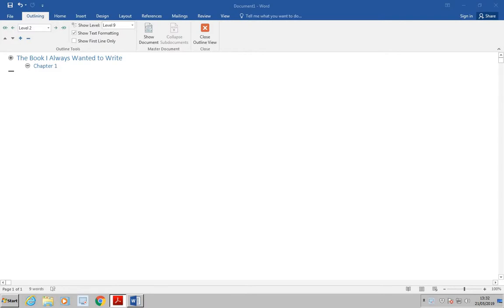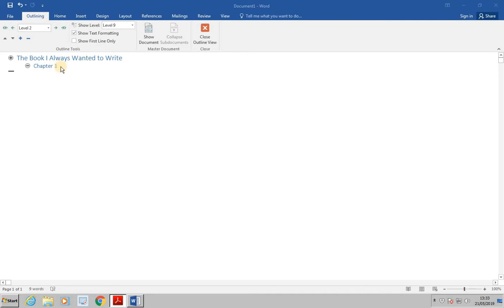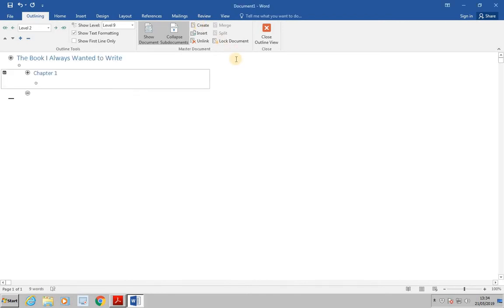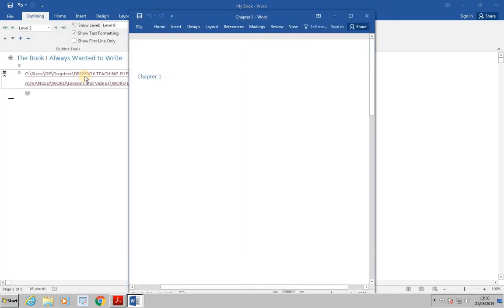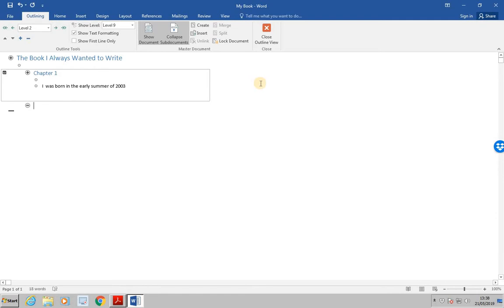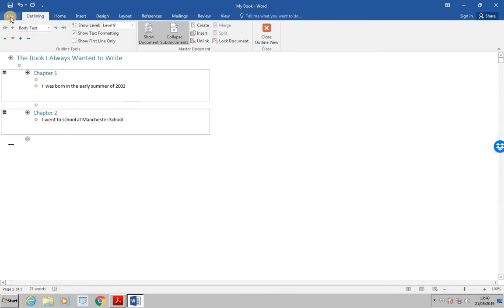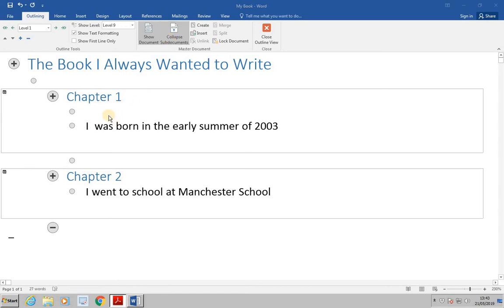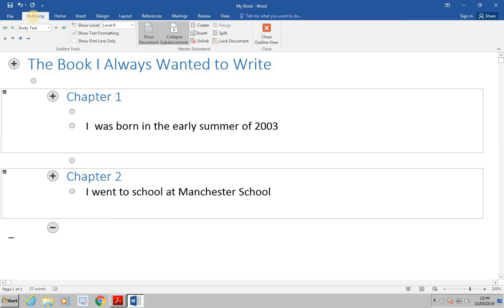ECDL Advanced Word Lesson 55 Creating a Subdocument